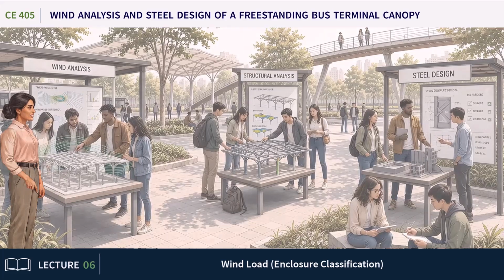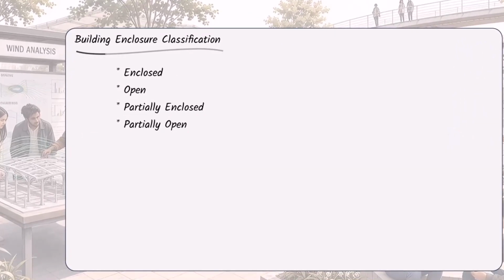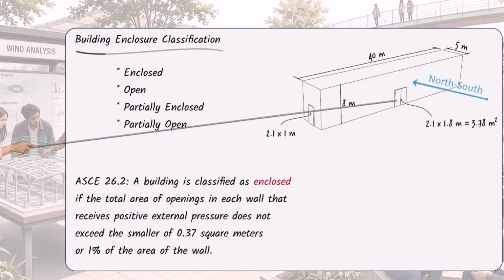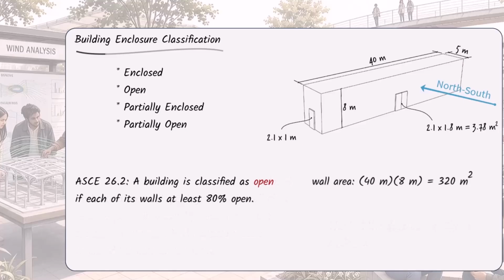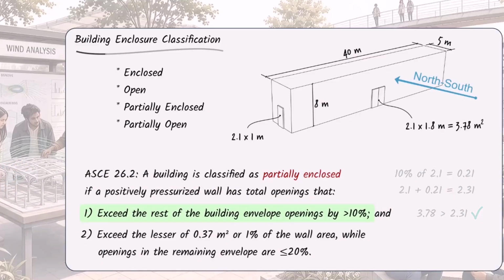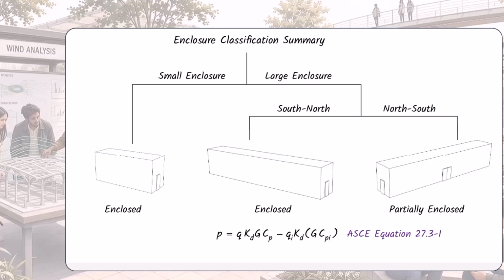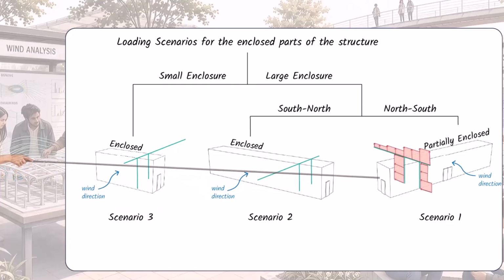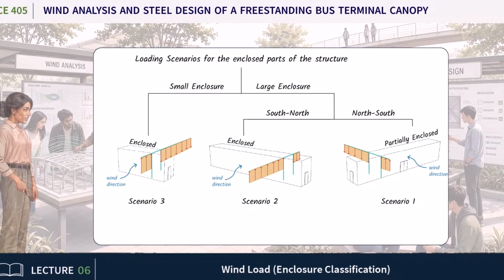CE 405-6: Canopy Wind Analysis and Design (Lecture 6)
This course explores the analysis and design of a freestanding bus terminal canopy subjected to wind loads. It covers the analysis and design of a typical steel frame that forms part of the bus terminal’s structural skeleton, in accordance with ASCE 7 and AISC 360.